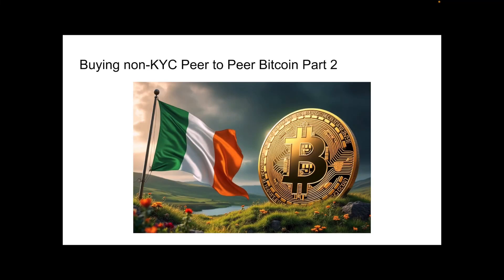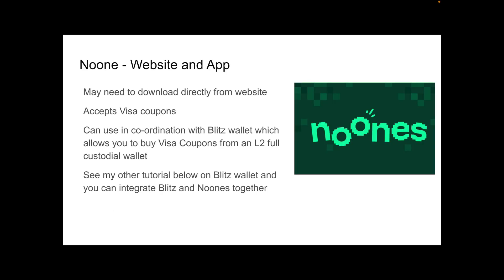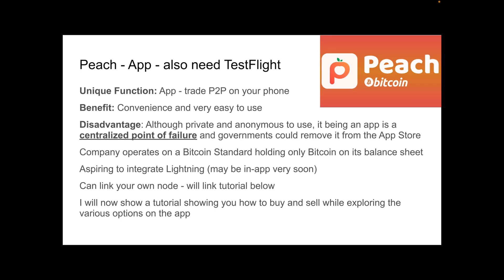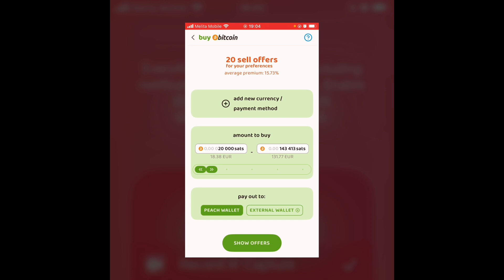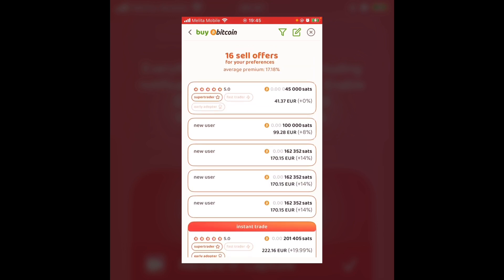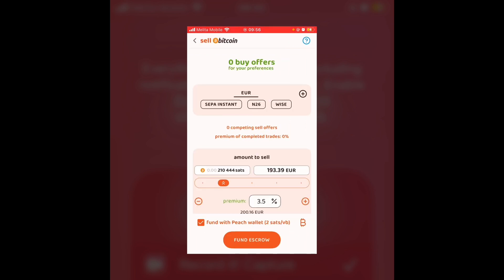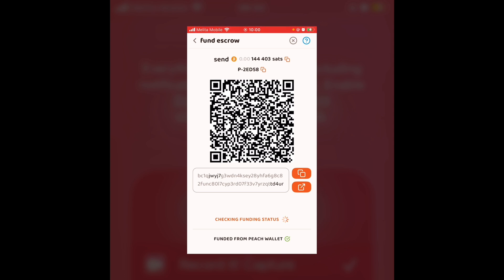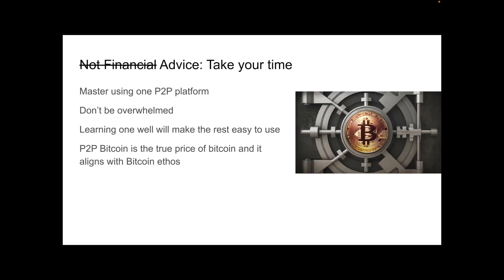Buying non-KYC Peer to Peer (P2P) Bitcoin - Bisq, Noones, Vexl & Peach (Includes Full Tutorial)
X account: DaireBTC
NOSTR: npub1ptxgfkr22q27uf7wccvm6cezaa2vakhnegl9rv9ehuc8jr6x83zq3wzmdd

Securing your BISQ article - See Security along left tab, whole thing worth reading when setting up anyways: